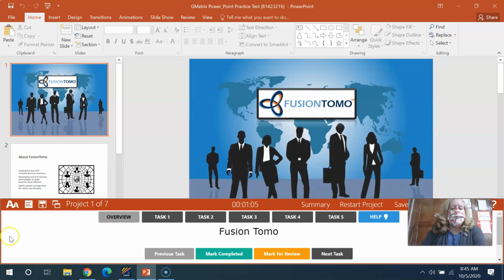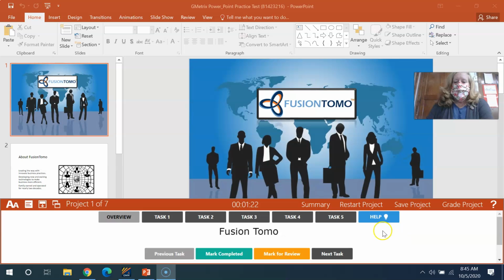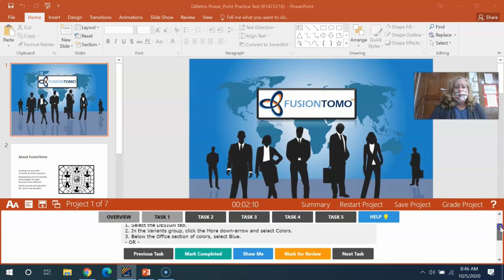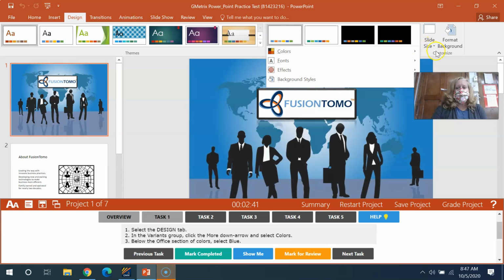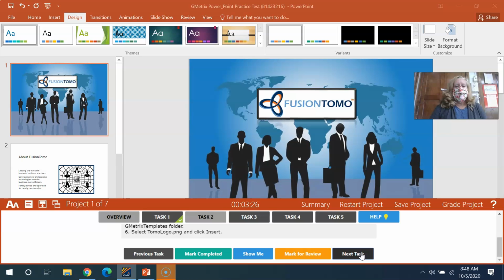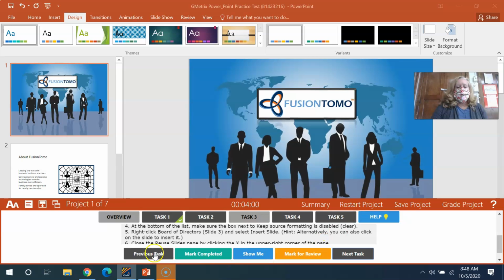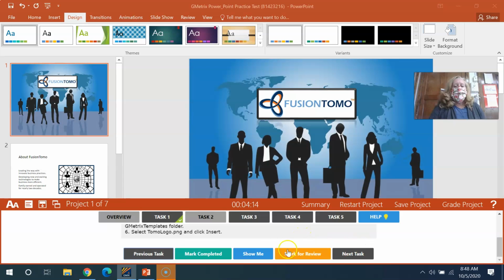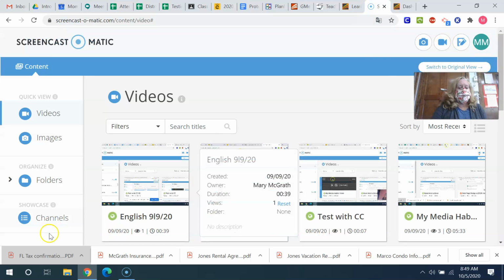Gmetrix Practice Test Tutorial